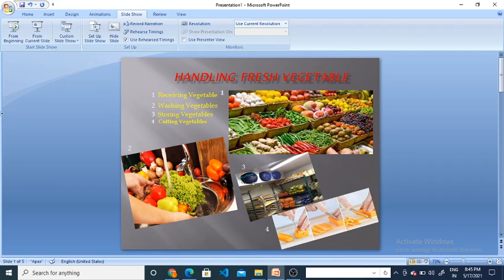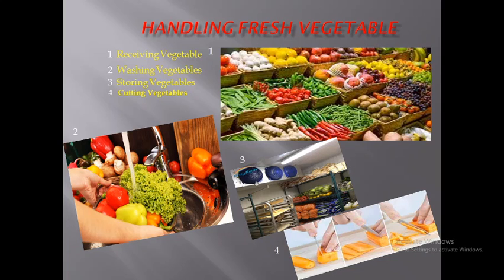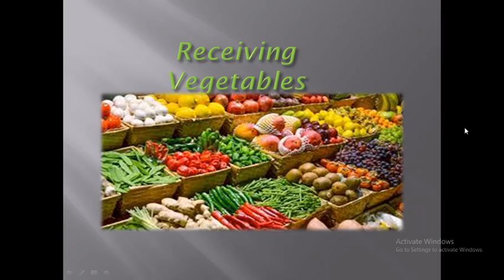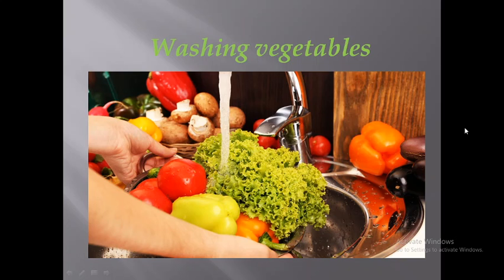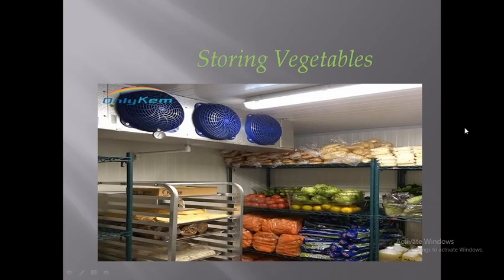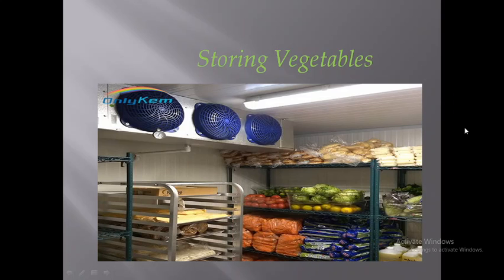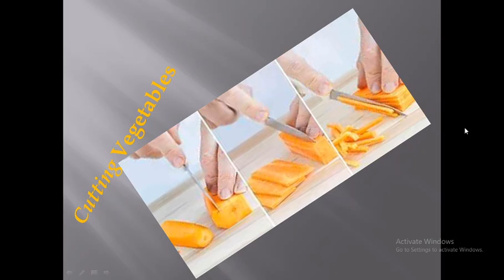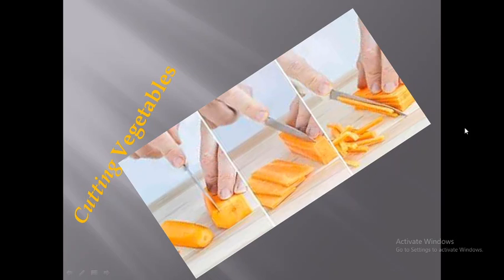Handling Vegetables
standard Four steps about vegetables.